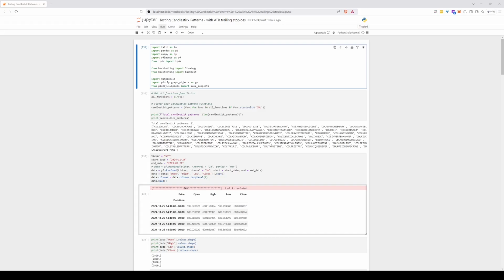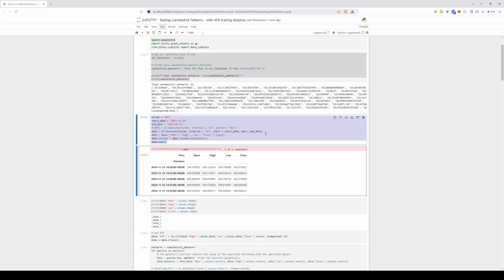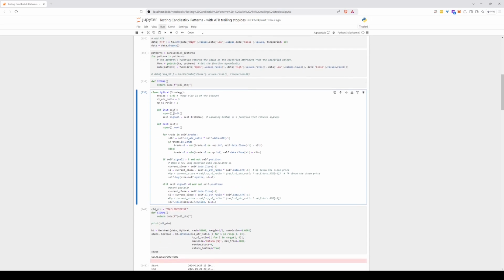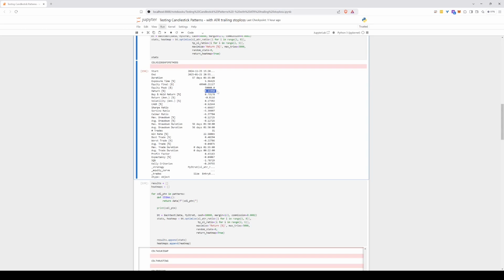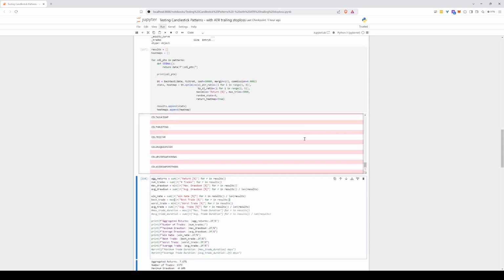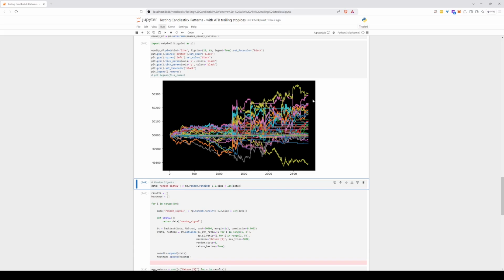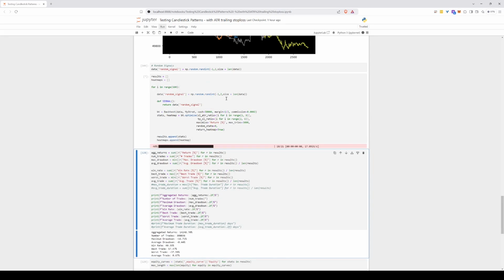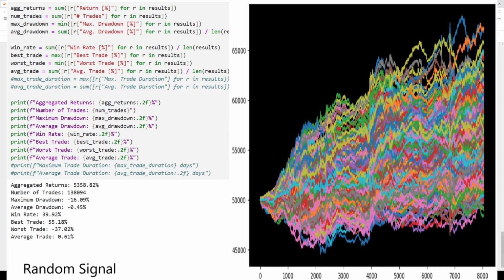Stop Predicting Directions! Risk Management is More Important!